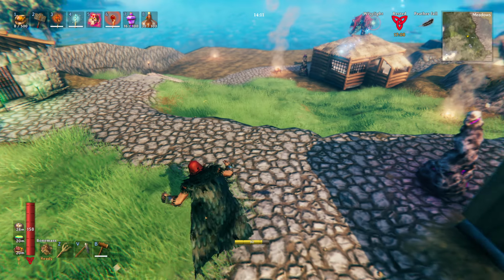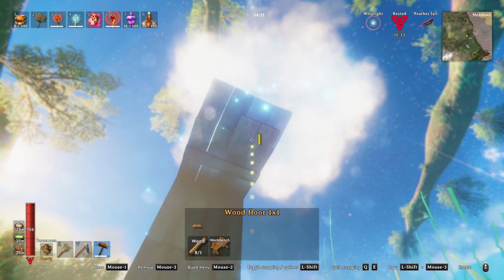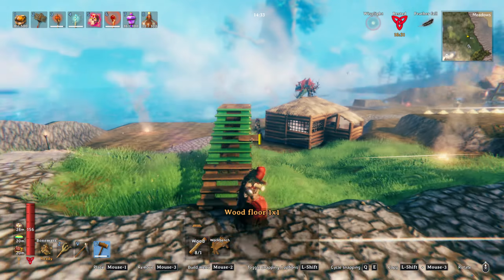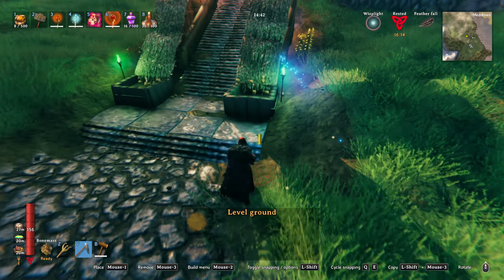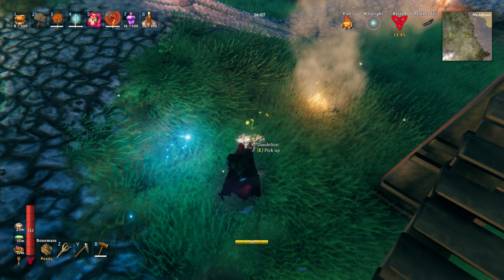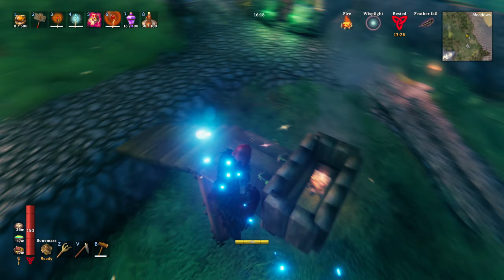Automatic Egg Farm! | Valheim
In this video I give a quick overview & explanation on how to build an automatic egg farm in Valheim, to supply you with more eggs than you'll know what to do with!